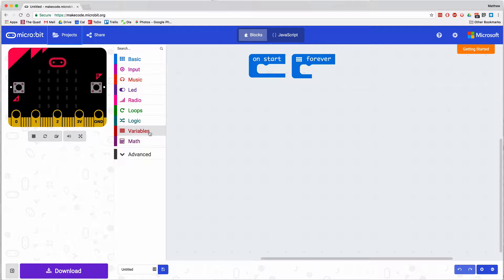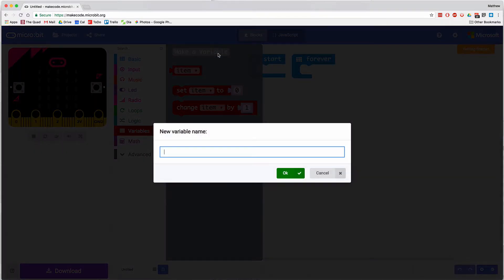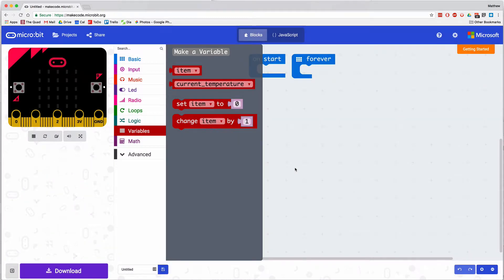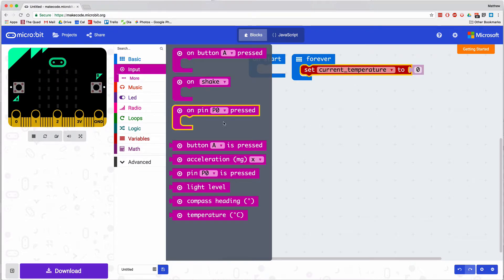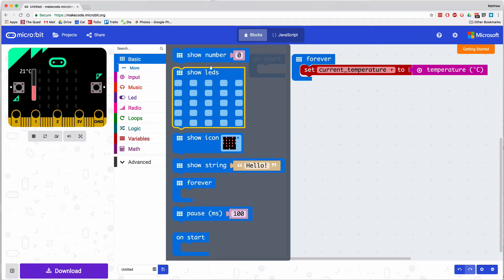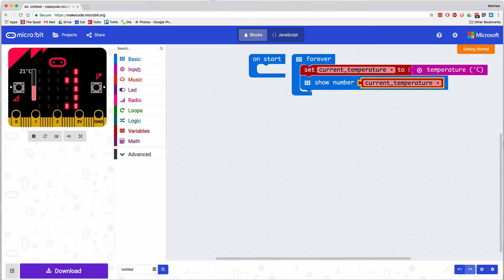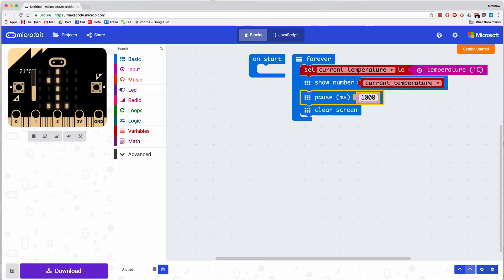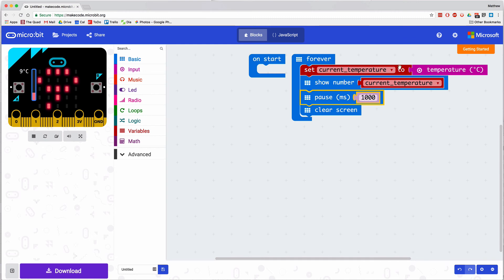MakeCode: First Look at Variables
A variable is a container; it holds a value, which we can later display, use, or change.